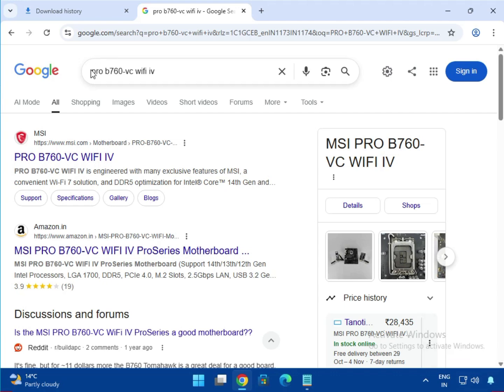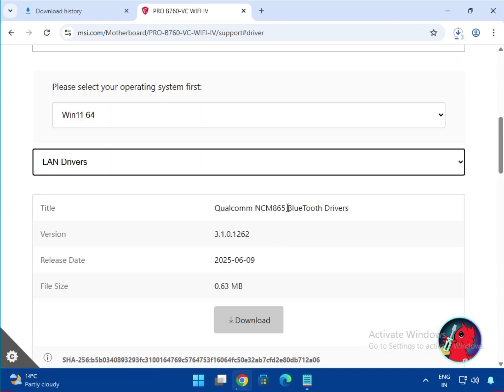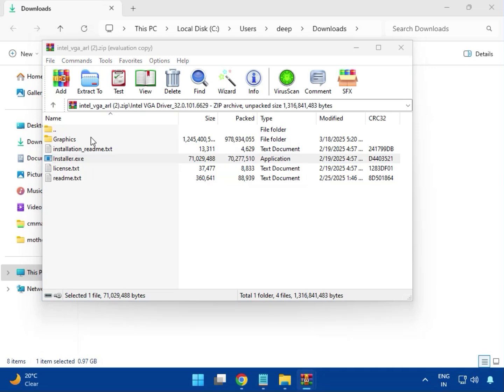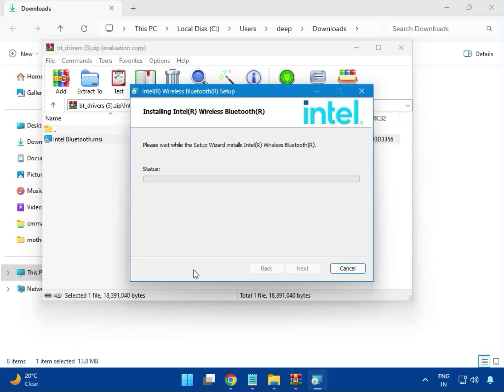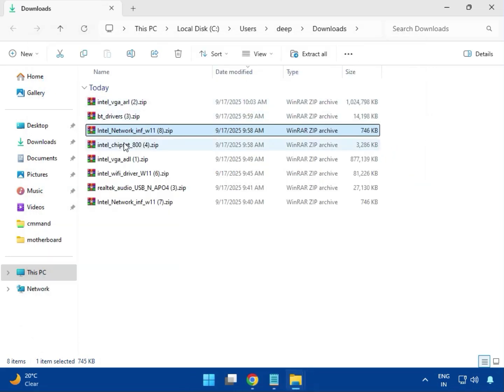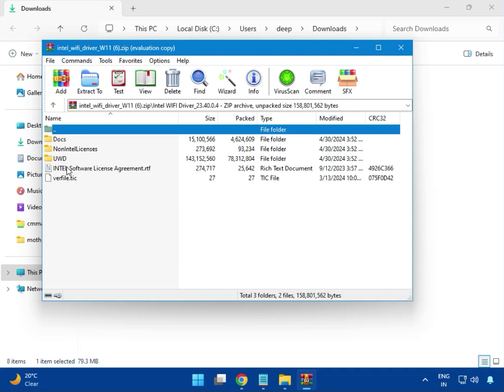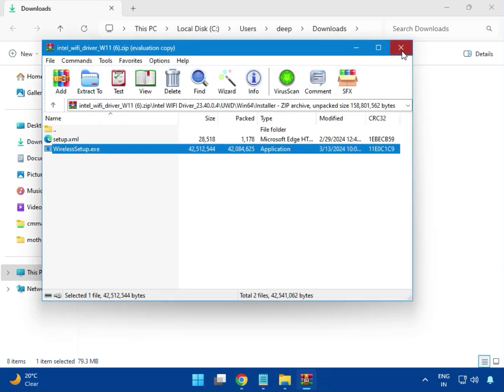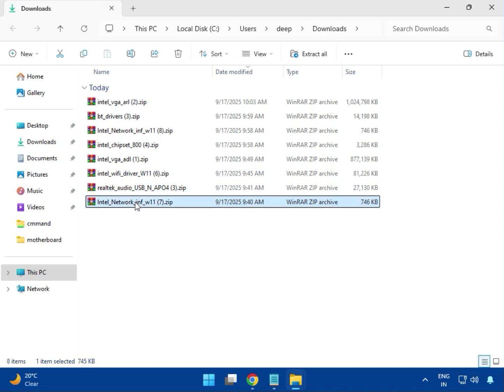MSI PRO B760 VC WIFI IV – Complete Driver Installation Guide (Windows 10 & 11)